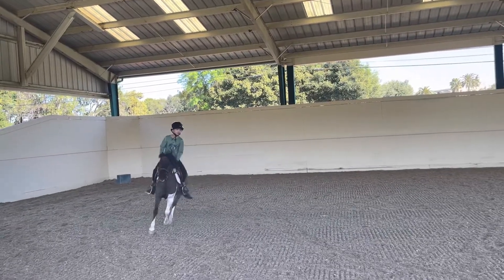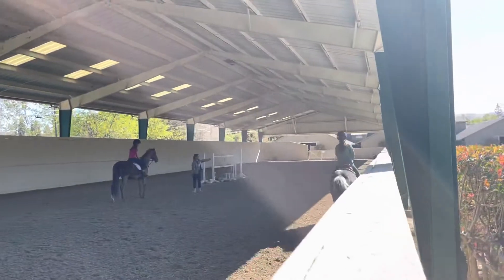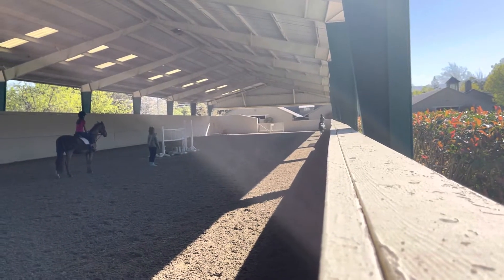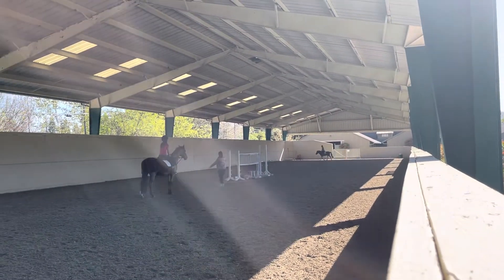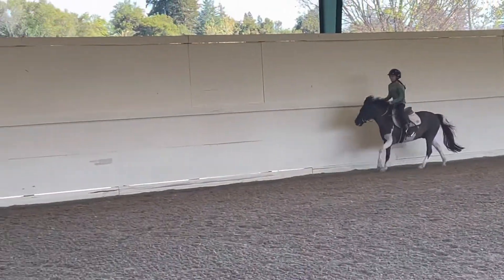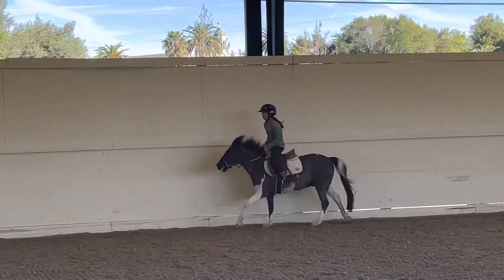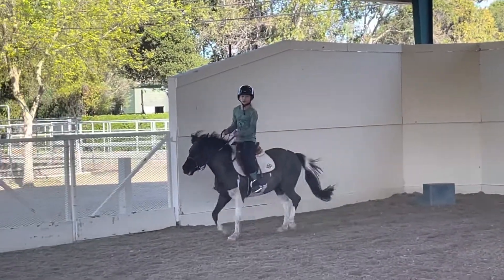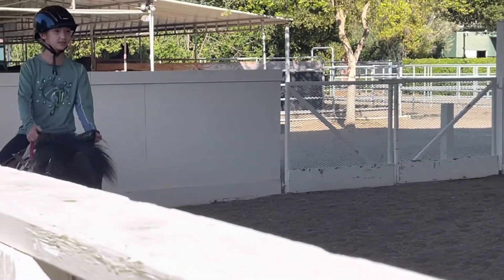Vivienne Voorhies horseback riding at Menlo Circus Club